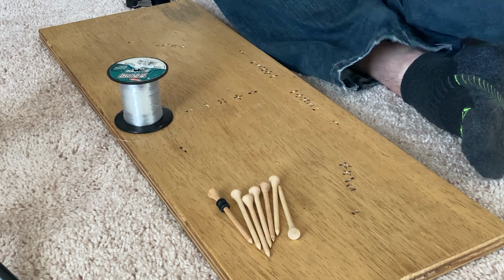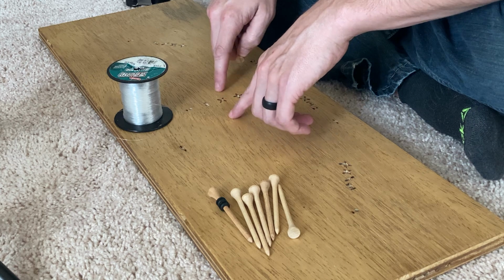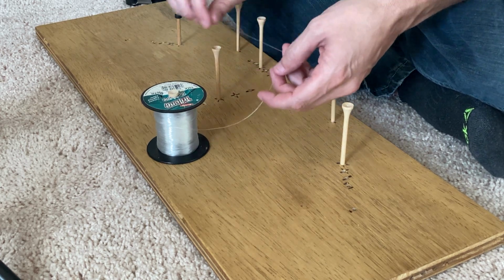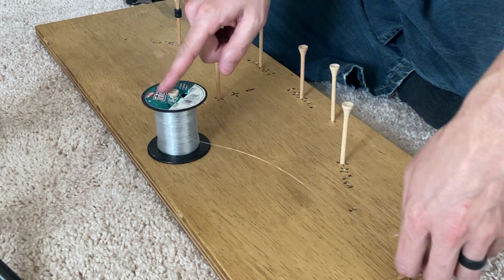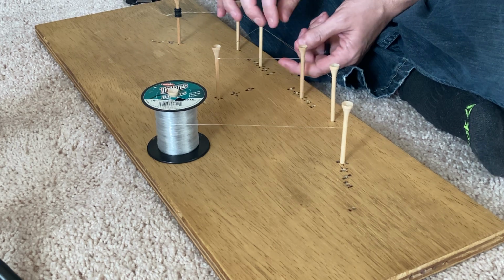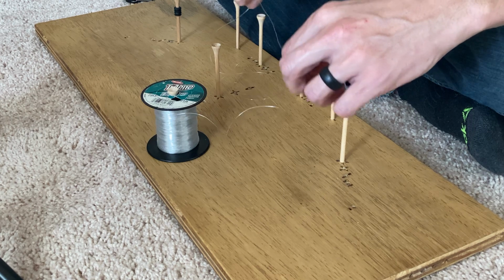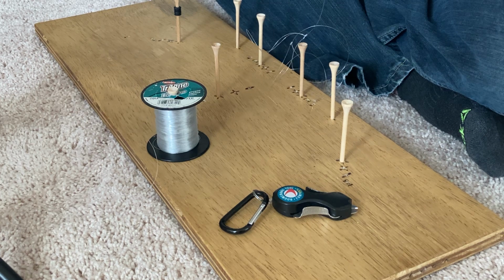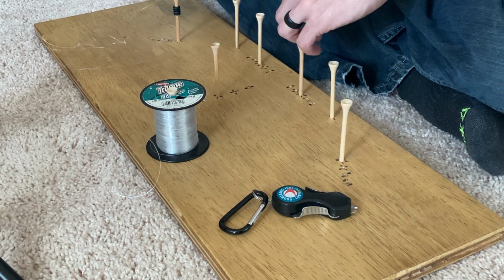How to Build and Use a Dropper Loop Board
Learn how to use the Dropper Loop Board I showed I showed you the detailed plans how to build